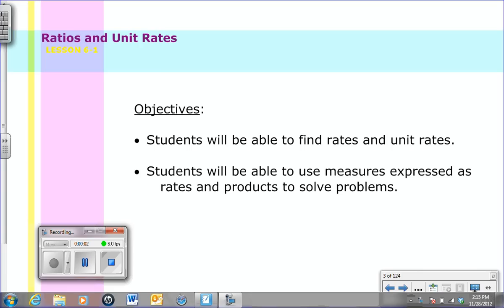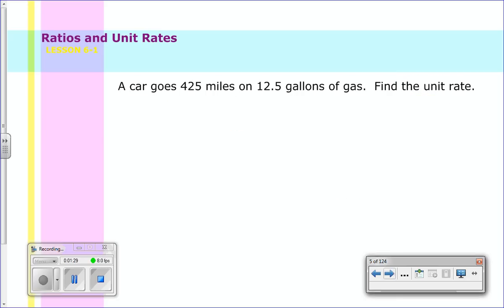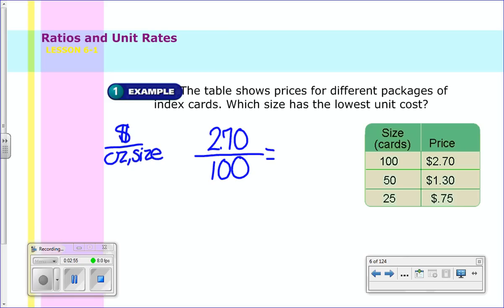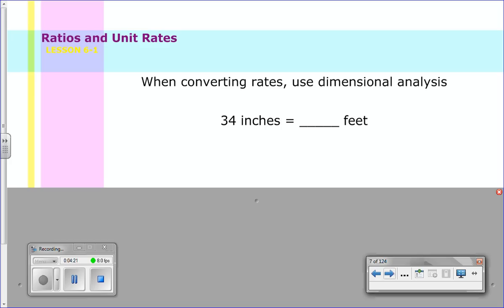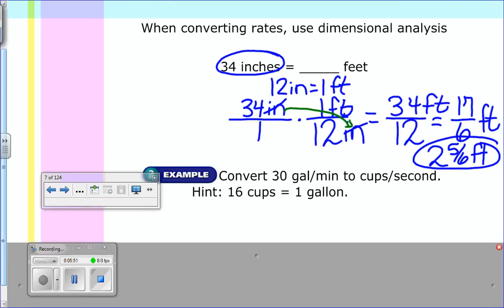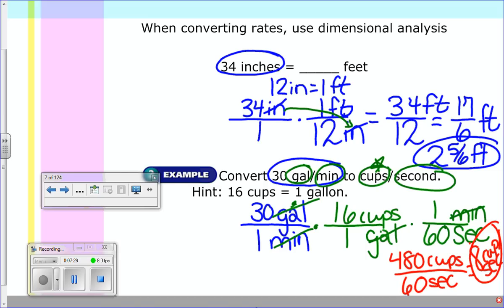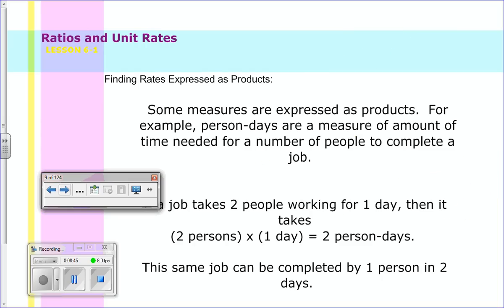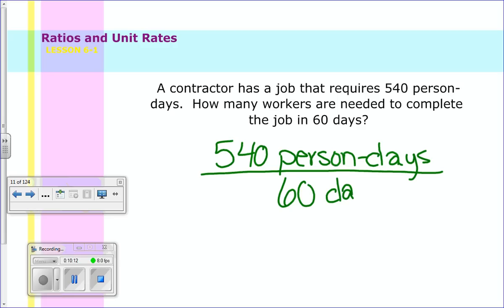6-1:Ratios & Unit Rates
Some problems were taken from Pearson Algebra Readiness 2010 textbook.